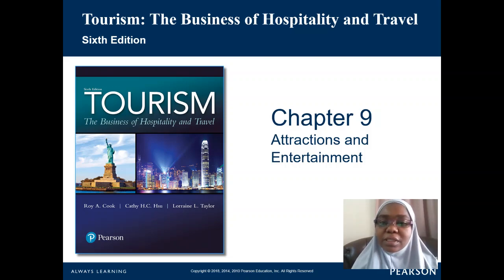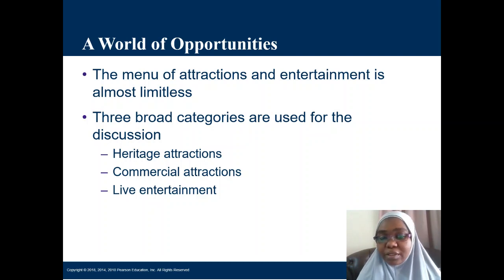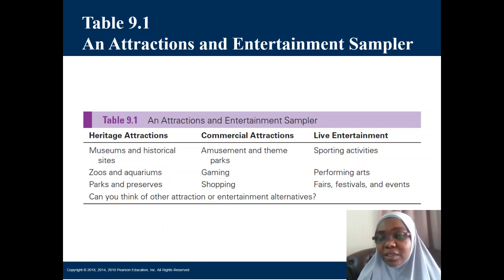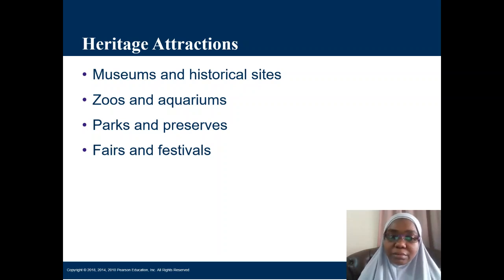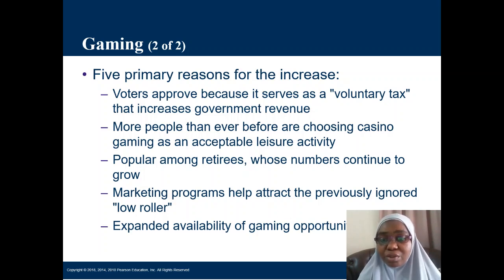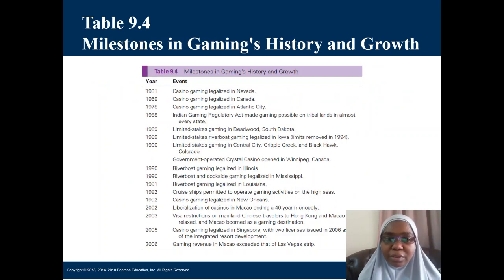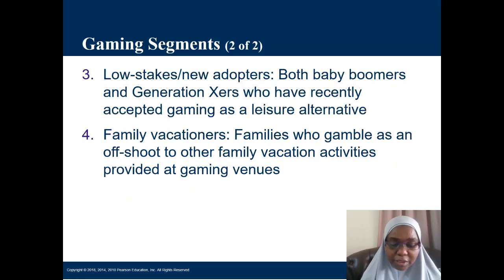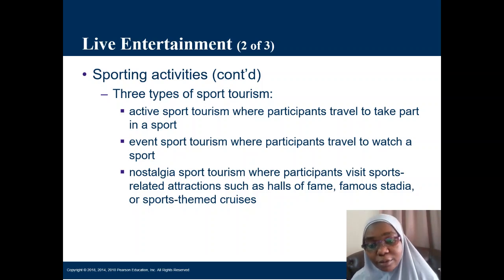Week 9 Lectures on Attractions and Entertainment By Asst. Prof. Dr. Nafisah Toyin Adewale